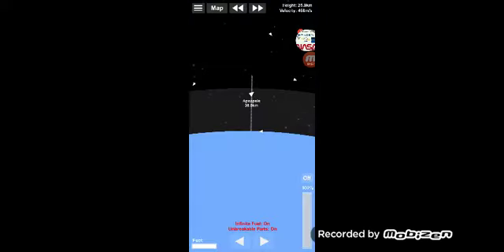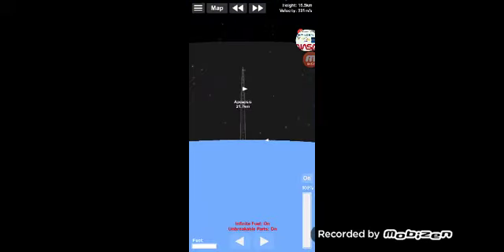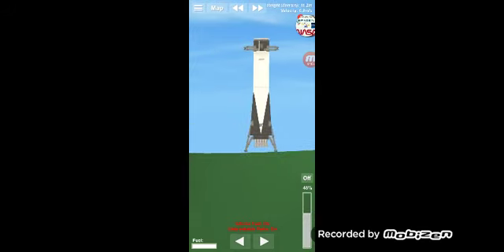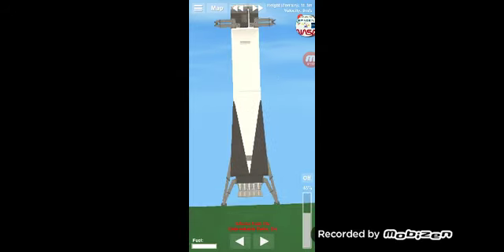Flight school #7 how to land a sub-orbital rocket booster